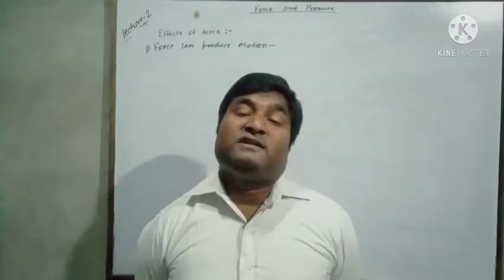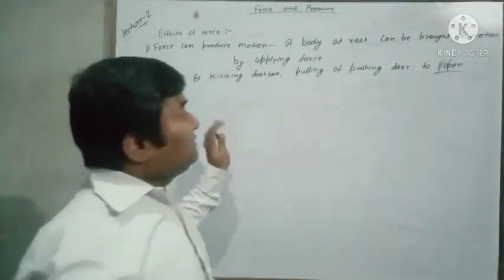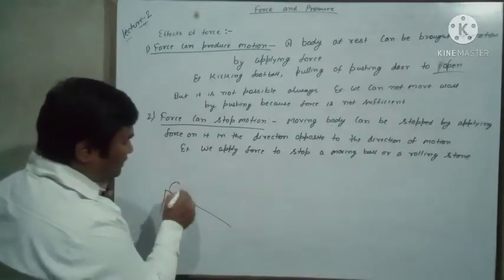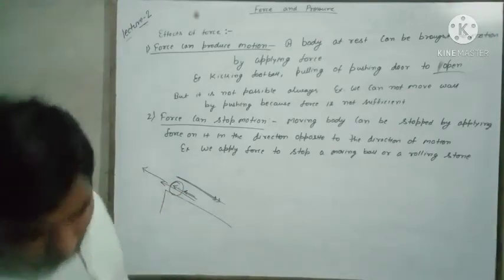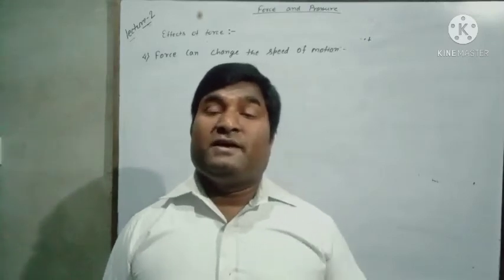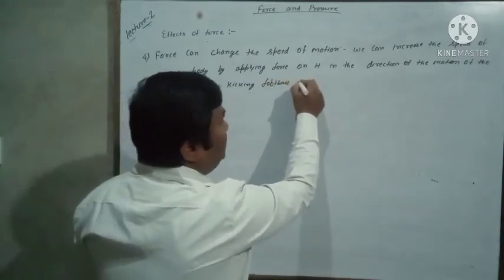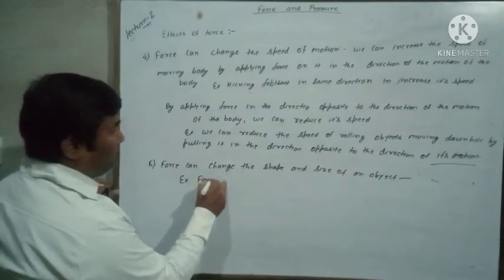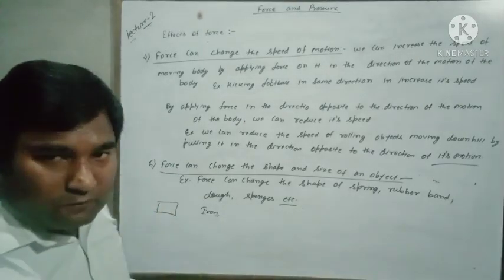Force and pressure. class 8 lecture 2